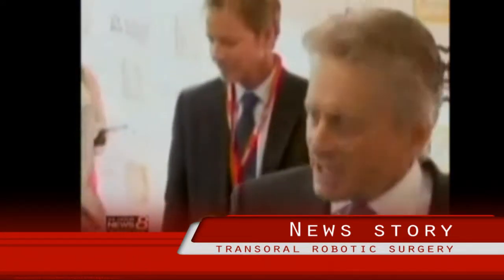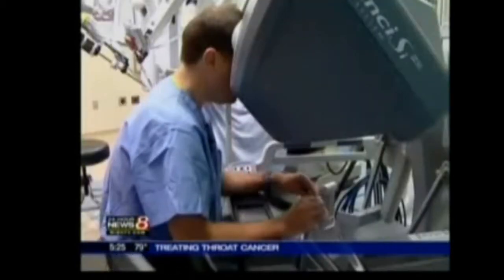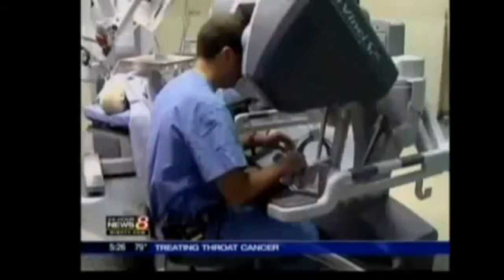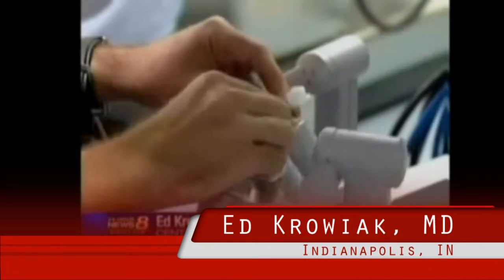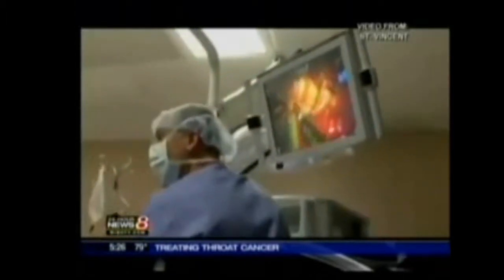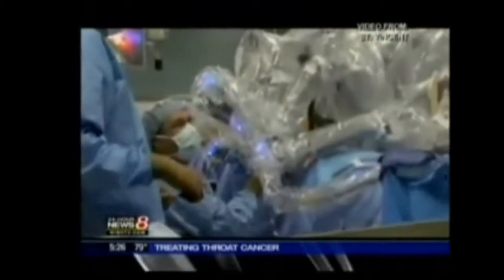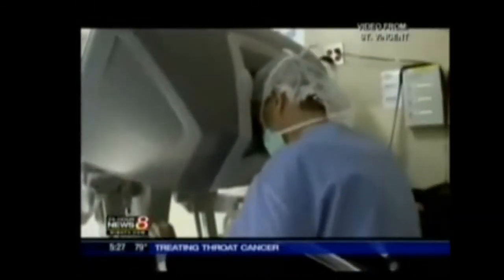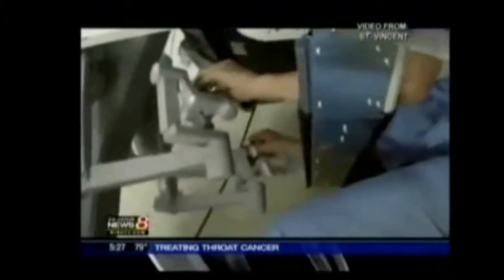TORS news story.wmv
Dr. Tod Huntley and  Dr. Ed Krowiak are among the US's most experienced da Vinci robotic head and neck surgeons, and were among the very first private practice surgeons in the US trained in both robotic thyroid surgery and transoral robotic surgical (TORS) removal of cancers of the mouth and throat.  They  are in demand as instructors and proctors to other surgeons in the US who are learning robotic head and neck surgery.

This video is a news story aired in the summer of 2010 and documents the experience of one of their patients who underwent transoral robotic surgical (abbreviated TORS) removal of a walnut sized tumor from the base of his tongue.  This groundbreaking surgery allows for removal of throat cancers that were previously accessible through much more complex and invasive techniques, with much greater side effects.

The Center for Ear Nose Throat & Allergy (CENTA) is a group of six academic private practice otolaryngologists, a PhD speech pathologist, two nurse practitioners, and a cytologist.  In addition to practicing general adult and pediatric ENT and allergy, they specialize in tertiary referral head and neck cancer, sleep apnea, and robotic surgery.  They practice in a unique multidisciplinary fashion with a weekly head and neck tumor clinic with surgeons, radiation and medical oncologists, oral surgeons, a prosthodontist, pathologists, and a social worker -- all of whom see new head and neck cancer patients together in a group setting, offering as comprehensive of evaluations and treatments available anywhere.